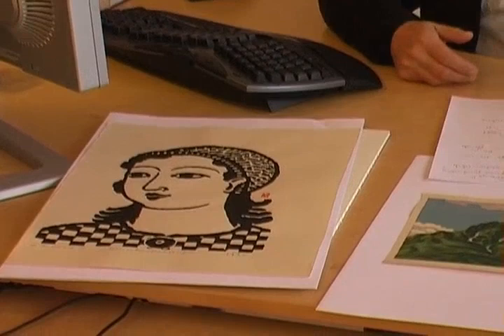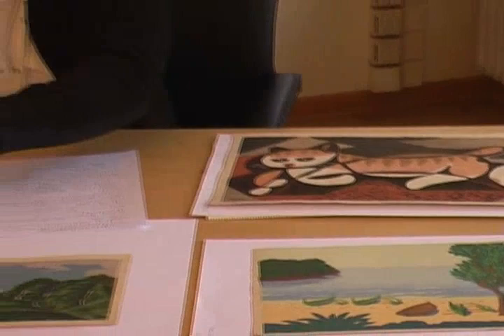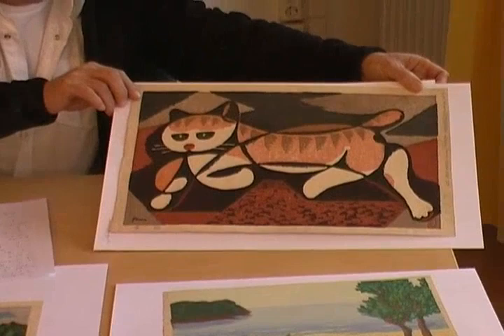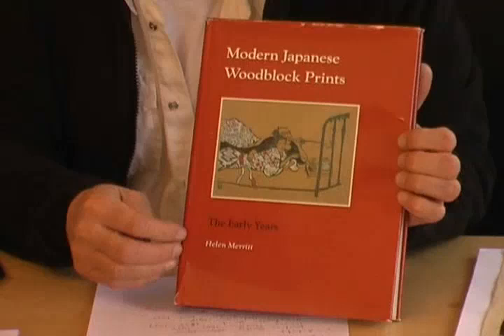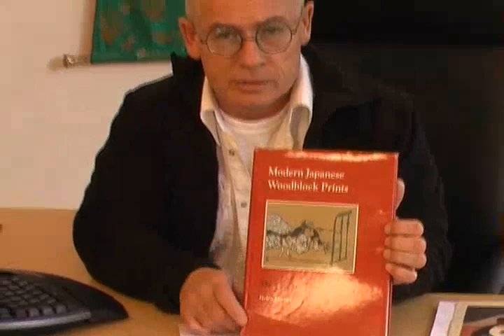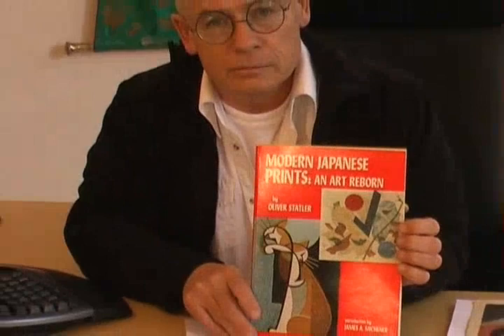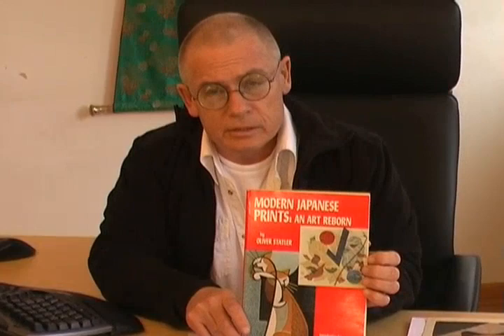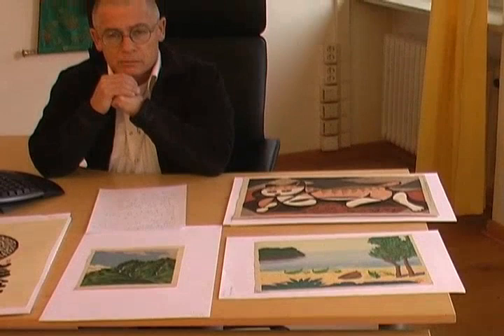Japanese Prints - Sosaku Hanga - artelino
The traditional Japanese woodblock print was the result of a cooperation of several persons with very different skills - the artist, the block carver, the printer and the publisher. The sosaku hanga ("creative prints") art movement was formally established with the formation of the Japanese Creative Print Society in 1918. It followed Western ideals in believing that the artist should be involved actively and in person in the printmaking process from the design to the finished product.